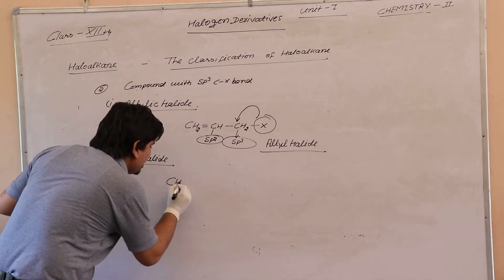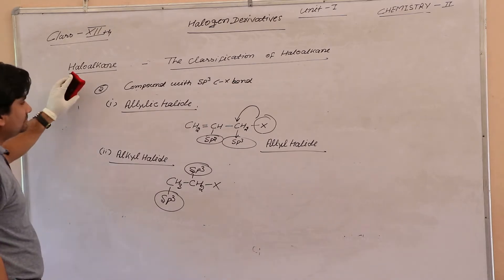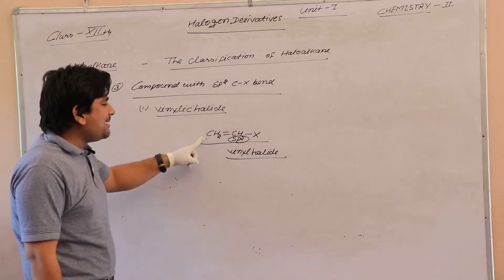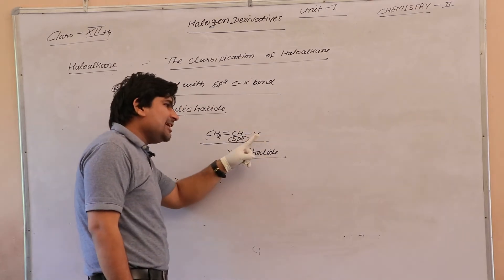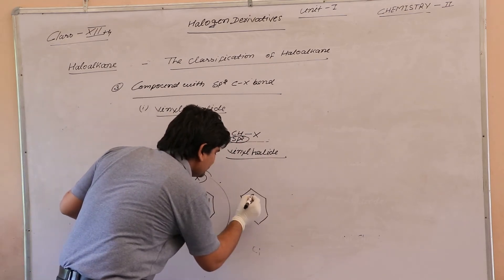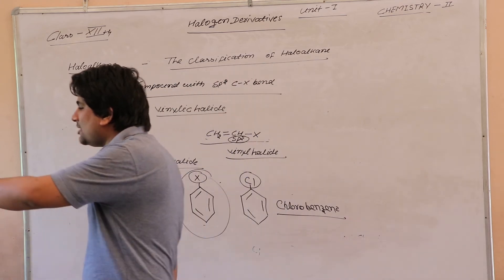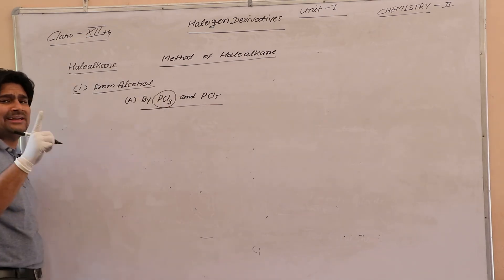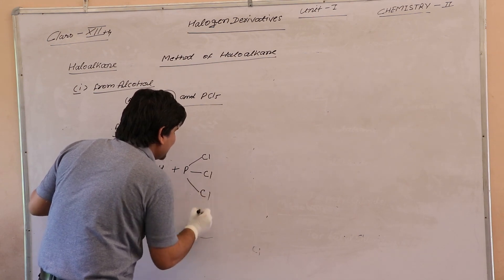Halogen Derivatives part 2 ## Class 12th ## Chemistry #English Medium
Admin:- (SHRISHYAMSCHOOLBHADRA)

SHRI SHYAM GROUP OF EDUCATION, BHADRA

Head Office: Ward No. 2 Near Post Office (Police  & Railway Station) Bhadra Dist. hanumangarh (Rajasthan)
Concat No. 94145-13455, 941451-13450, 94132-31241

SHRI SHYAM SENIOR SECONDARY SCHOOL, BHADRA (Art, AG, Commerce, Science)

College (MGSU)

SHRI SHYAM INTERNATIONAL SCHOOL, BHADRA (Bio, maths)

SHRI SHYAM MAHILA MAHAVIDYALAY, BHADRA (B.Sc, B.Com, B.A., M.A. (Geo.) M.Sc (Physics, Chemistry) (B.A. B.Ed, B.Sc.B.Ed 4 Year Integrated) Note:- Only Girls Collge

SHRI SHYAM T.T. COLLEGE, BHADRA (B.Ed, B.A. B.Ed, B.Sc.B.Ed 4 Year )

SHRI SHYAM SHIKSHAN PRAKSHIKSHAN SANSTHAN, BHADRA (B.Ed, BSTC)

SHRI SHYAM SHIKSHA SHASTRI COLLEGE, BHADRA ( SANSKRIT B.Ed)

SHRI SHYAM AGRICULTURE COLLEGE, BHADRA [B.SC (HONS.)]

SHRI CO-EDUCATION COLLEGE, BHADRA (B.Sc, B.A., B.A. B.Ed, B.Sc.B.Ed 4 Year Integrated)

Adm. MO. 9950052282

Online free Classes NCERT/RBSE School

Online free Classes By Pankaj Sir